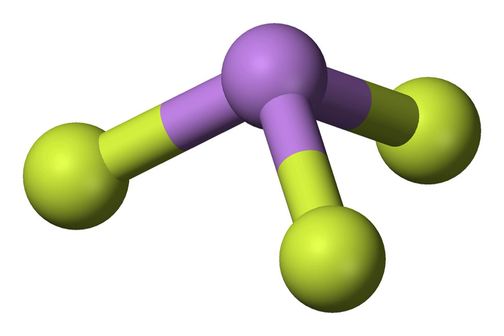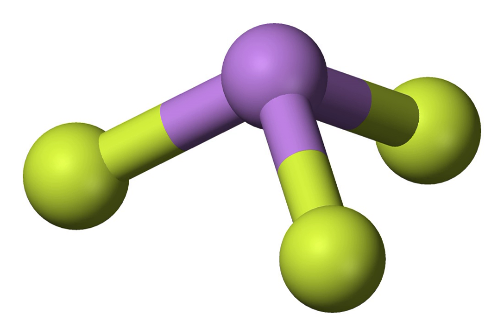Arsenic trifluoride | Wikipedia audio article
This is an audio version of the Wikipedia Article:
Arsenic trifluoride

SUMMARY
Arsenic trifluoride is a chemical compound of arsenic and fluorine with the chemical formula AsF3. It is a colorless liquid which reacts readily with water.